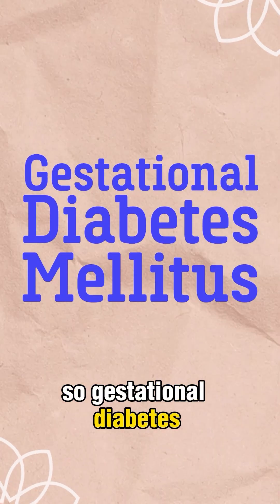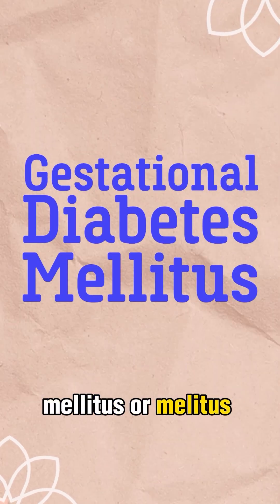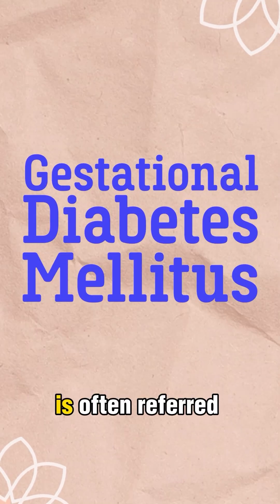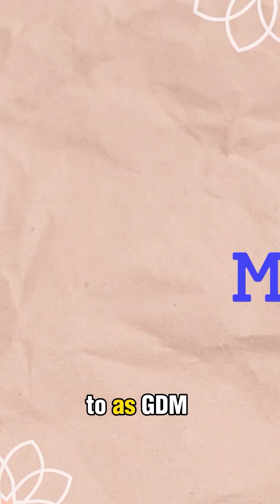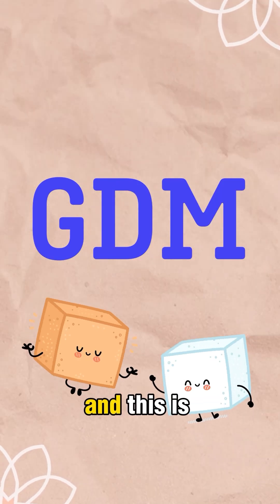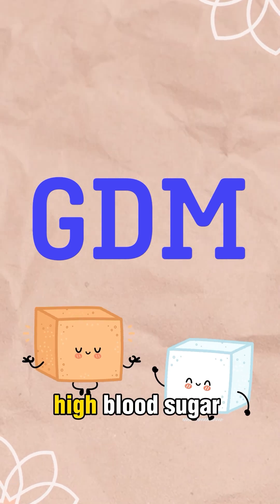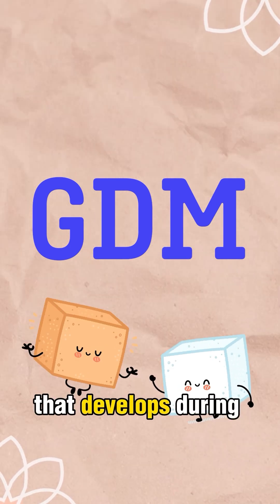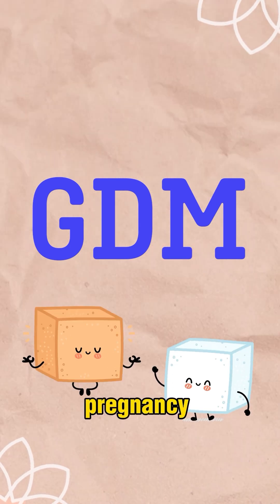What is GDM? Understanding Gestational Diabetes in Pregnancy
Have you heard of GDM but aren’t sure what it means? Gestational diabetes mellitus (GDM) is a condition that develops during pregnancy and can impact both parent and baby. In this video, we’ll break down what GDM is, how it’s diagnosed, and what it means for birth and postpartum.

🩺 What gestational diabetes is and how it develops
📊 Risk factors and how GDM is diagnosed during pregnancy
🥗 Lifestyle changes and treatment options to manage GDM
👶 How gestational diabetes can affect birth and baby’s health

Understanding GDM can help you feel informed, supported, and empowered throughout your pregnancy journey.